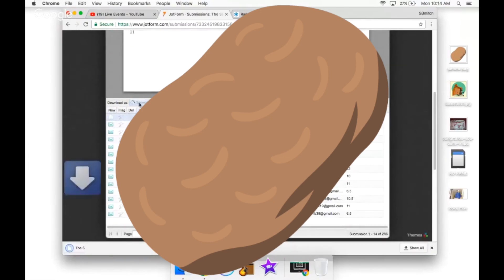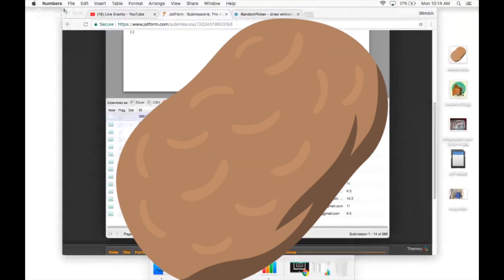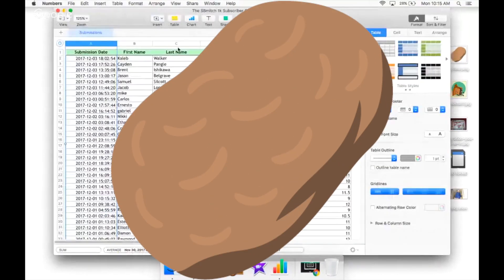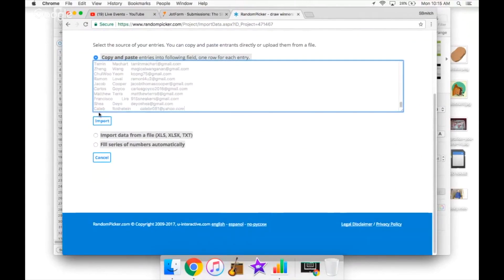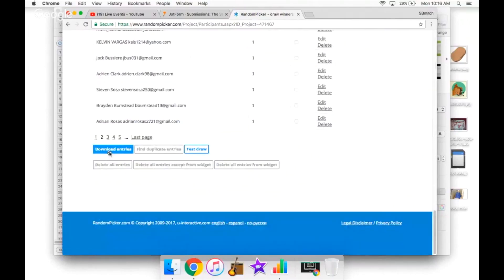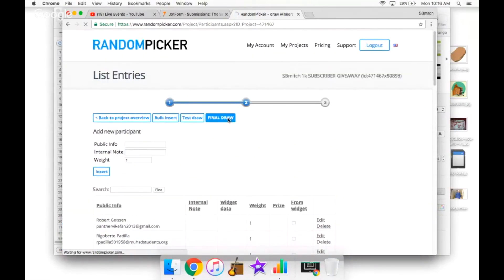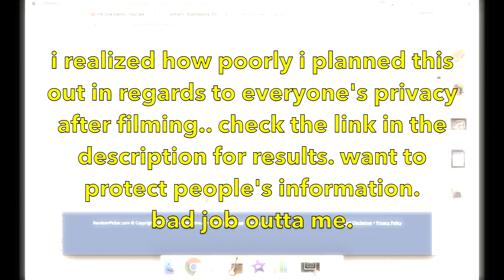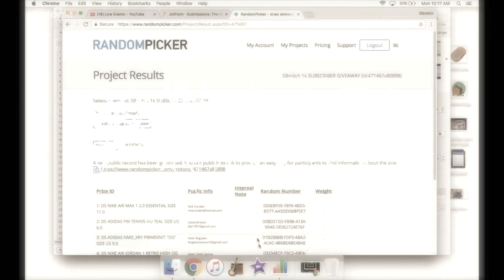THE SBMITCH 1K SUBSCRIBER GIVEAWAY RESULTS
DID YOU WIN ONE OF FIVE FREE PAIRS?!
sorry this video is such a trainwreck in regards to y'alls privacy. i blew through this and i'll do better next time!